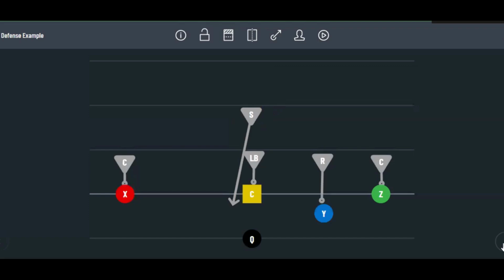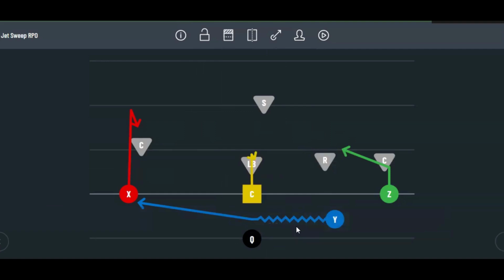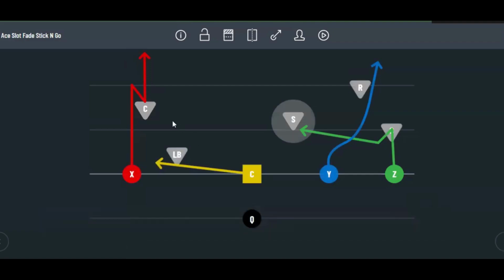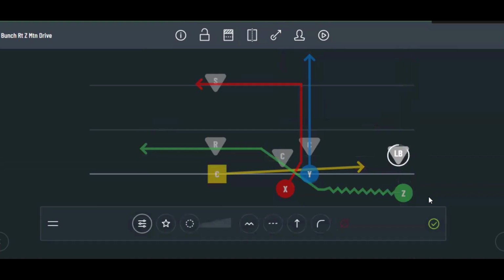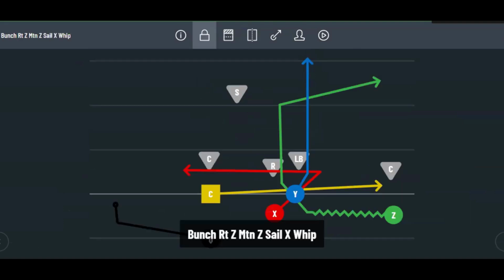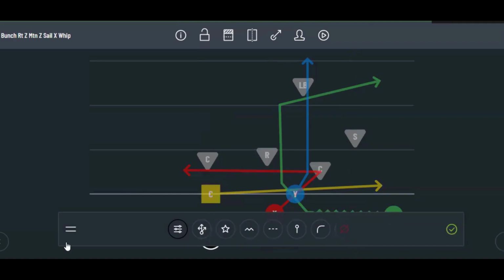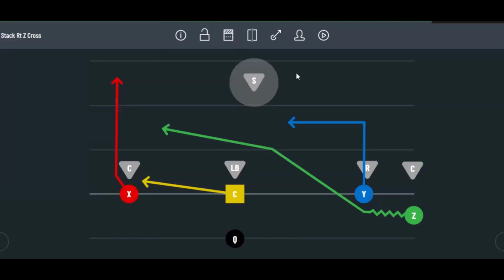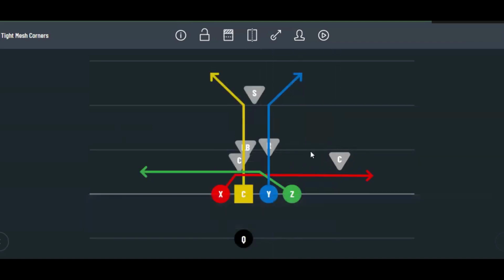5v5 Flag Football | 8 Plays That Beat Man Coverage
Ready to torch man coverage in your next 5v5 flag football game? In this video, we break down 8 powerful plays that are designed to shred man-to-man defense with precision, timing, and smart route combos. Whether you're a coach, QB, or just love drawing up plays, these strategies will give your offense the edge it needs to dominate the field.
🔥 Perfect for youth leagues, rec teams, or competitive squads looking to level up their playbook.